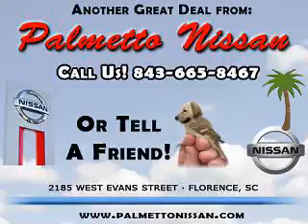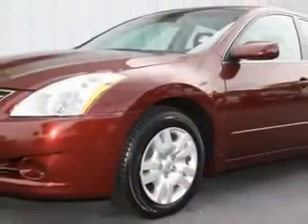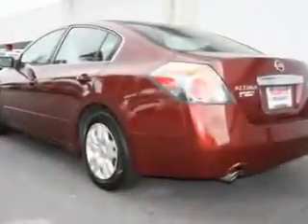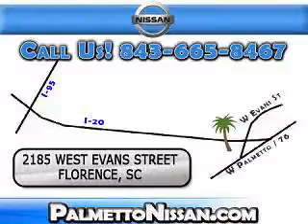Nissan Altima, Palmetto Nissan- Florence, SC 29501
Nissan Altima, Palmetto Nissan- imagine driving this Tuscan Sun 2010 Nissan Altima, equipped with a 4 Cyl. engine  and an automatic transmission with  48,771 miles. enjoy an exceptional 32 miles to the gallon on this great car with features like Cruise Control, Air Conditioning, Vanity Mirrors, Side Impact Door Beams, Vehicle Stability Assist, Tire Pressure Monitor, Push Button Start, and much more. Enjoy the drive and have peace of mind in this 2010 Nissan Altima. see us at Palmetto Nissan today!
miles-  48,771
vin- 1N4AL2AP7AN499344

Palmetto Nissan
2185 West Evans Street